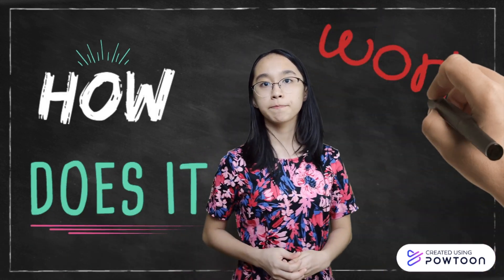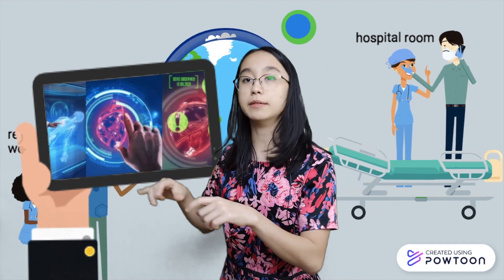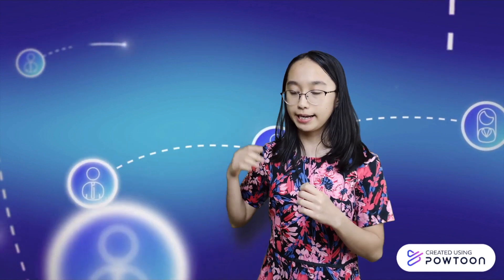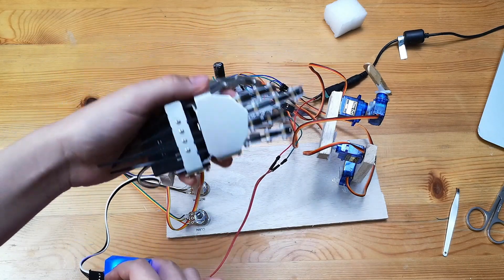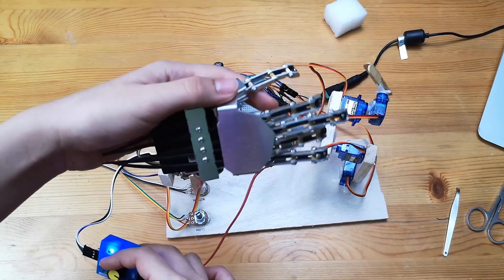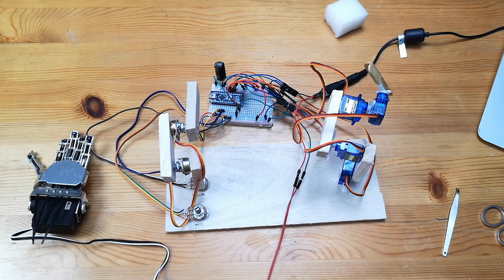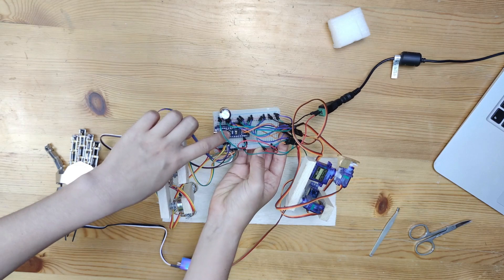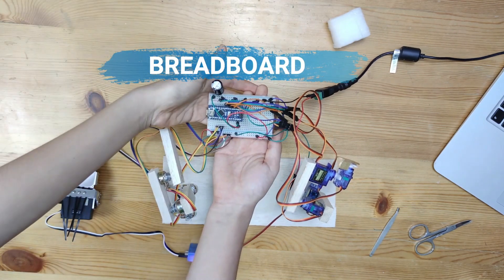A Knifeless Future of Surgery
In this video, I will be explaining about telesurgery and how it works, as well as its benefits and growing significance in our lives.

P.S. Thank you to all who liked and voted for my video! It won Silver in the International Sci-Teen Challenge 2020! xD